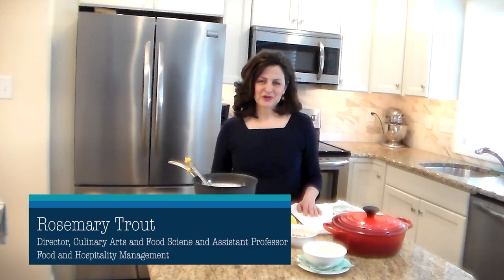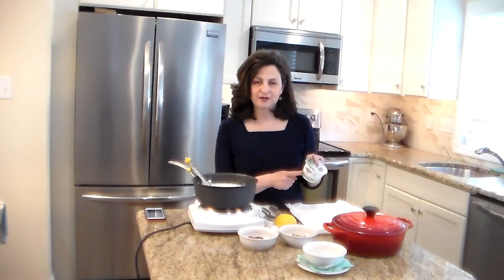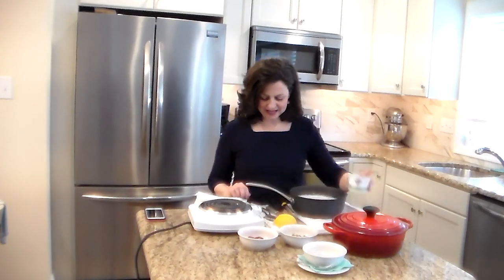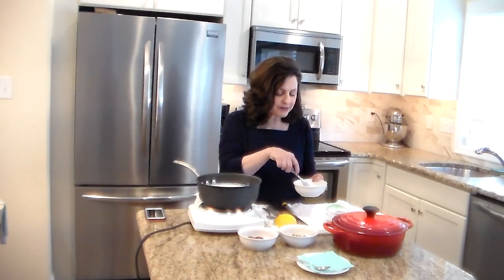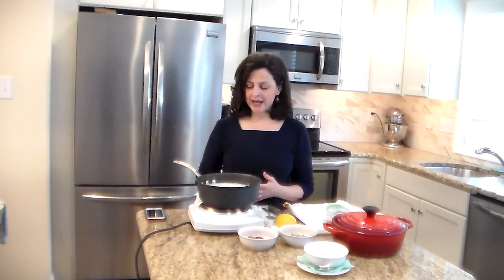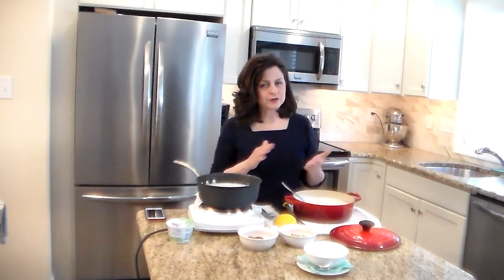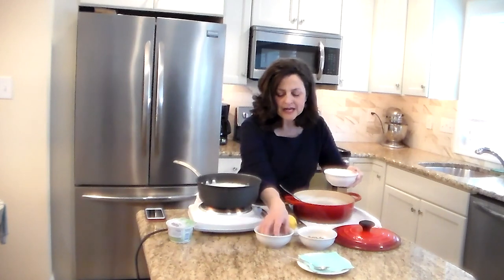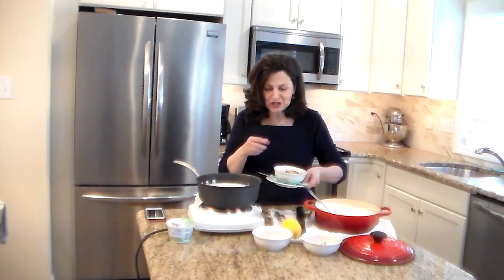Learn from Home with CNHP and Rosemary Trout